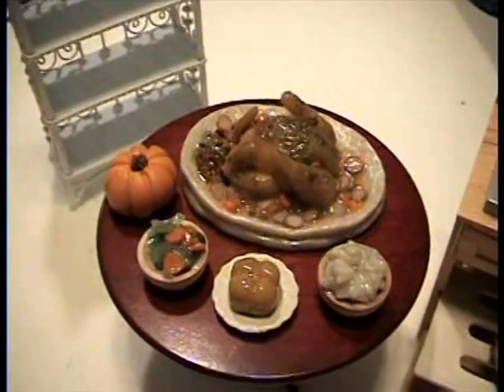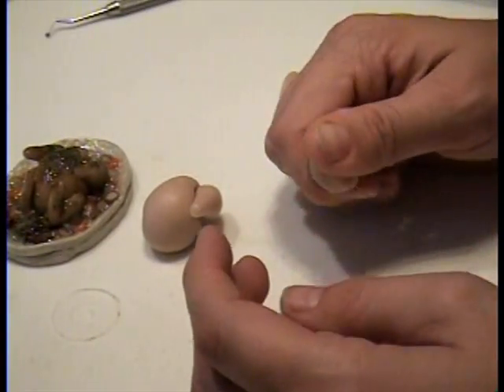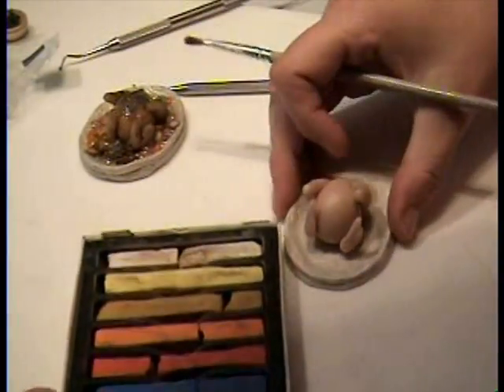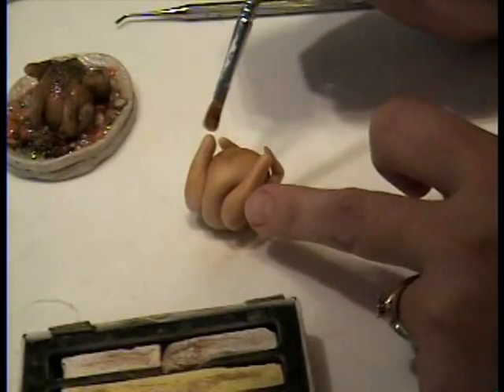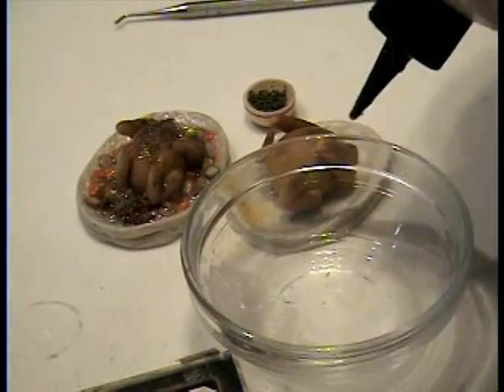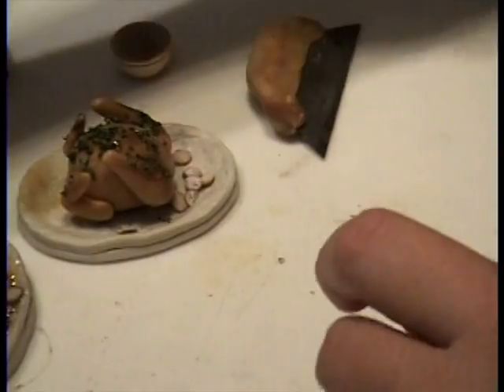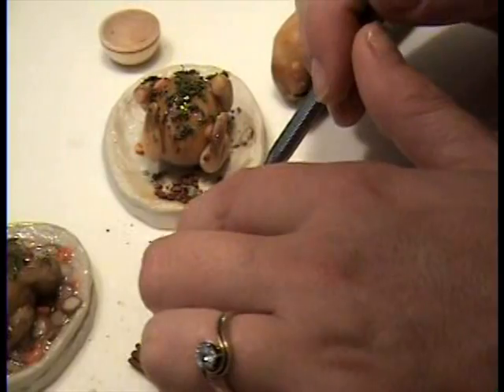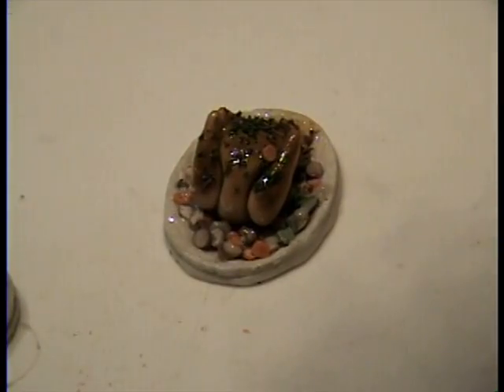Turkey in Polymer Clay 1:12 miniature by Garden of Imagination Thanksgiving. How to make.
This video shows how to make a miniature turkey for your Thanksgiving Day Feast in you dollhouse.